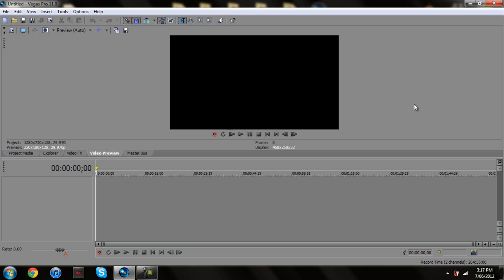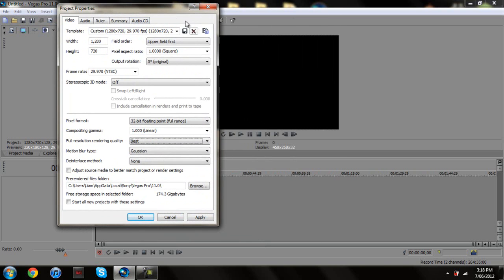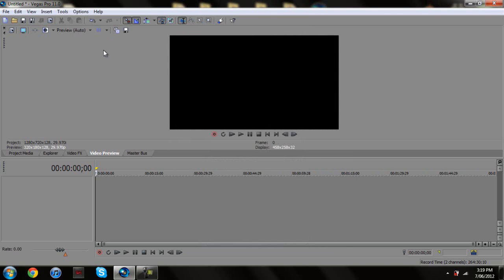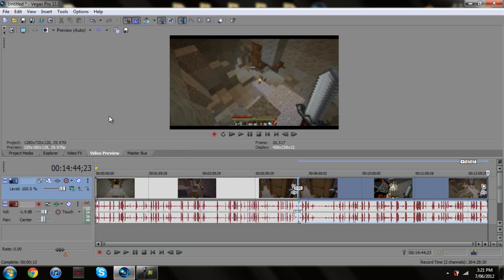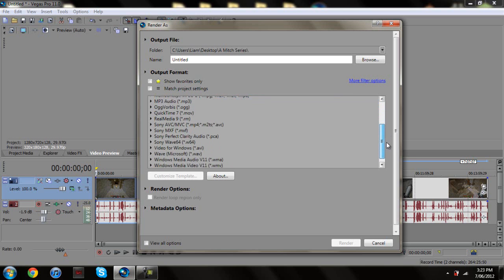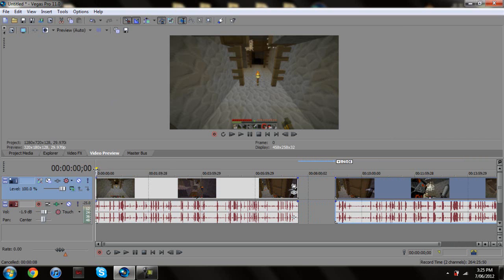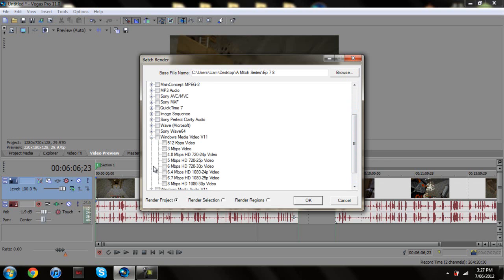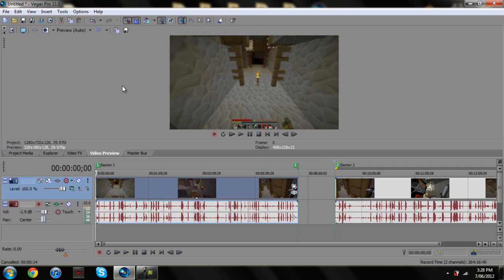How to Render/Edit with Sony Vegas Pro 11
Pretty Much Explains It :D

My 2nd Tutorial!

Hope this Video Helps you Guys Out!